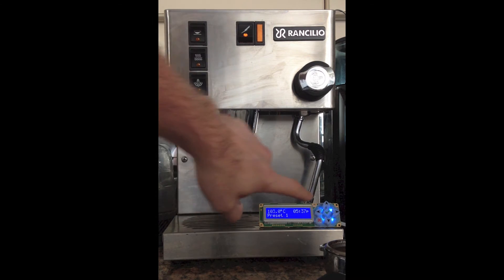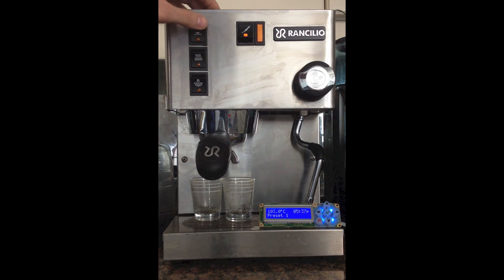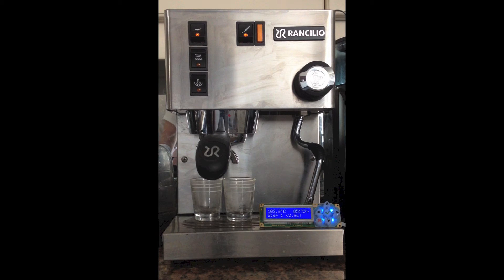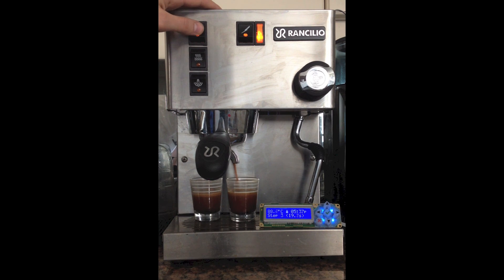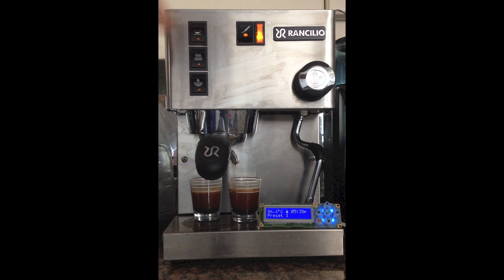CREMA - ControlleR for Espresso MAchines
Just a demonstration of the CREMA controlling a Rancilio Silvia. More details about the project can be found